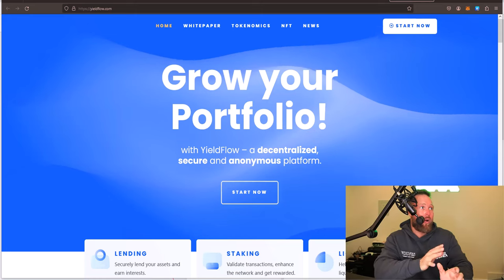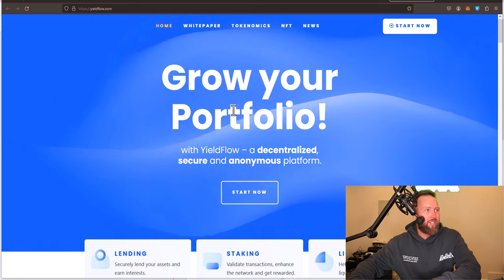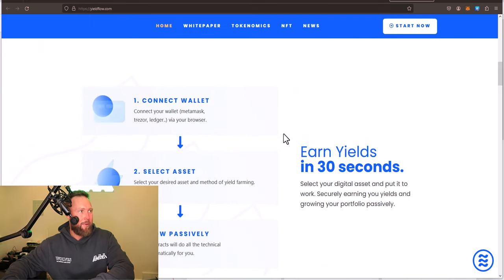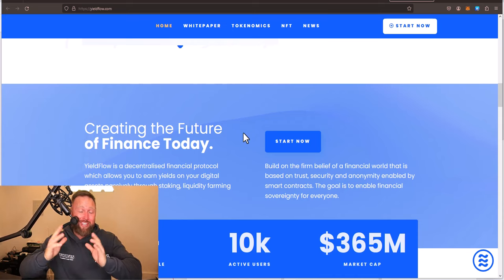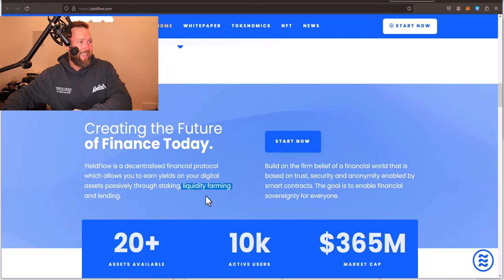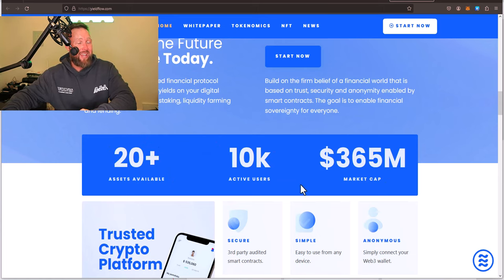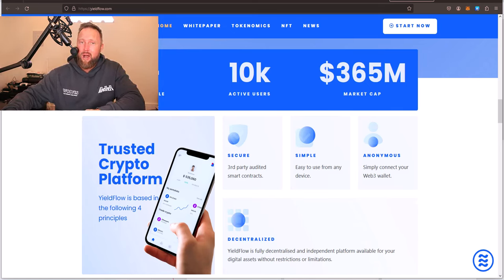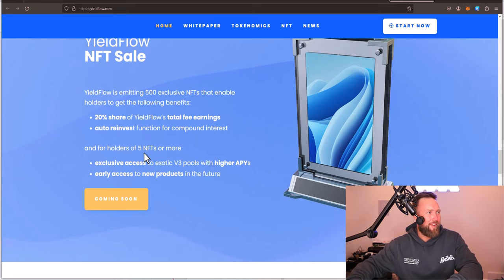Top HIGH PAYING Uniswap V3 Liquidity Pools For Passive Income (DeFi)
▶️▶️Want To Get Paid As A Crypto Influencer?

▶️▶️Join My Free Crypto Community Here For Updates On The Projects

In this video you're going to learn the new defi passive income protocol known as yield flow. This protocol integrates v3 uniswap liquidity pools and offers less impermanent loss than most protocols.

passive income,defi passive income,uniswap v3,liquidity pools,decentralized finance,defi,yield flow,yield flow review,impermanent loss